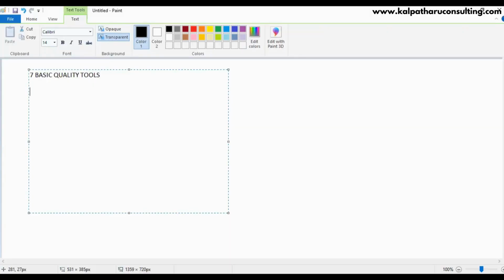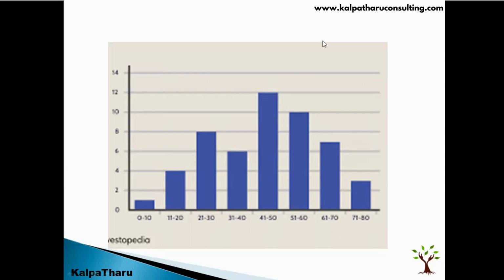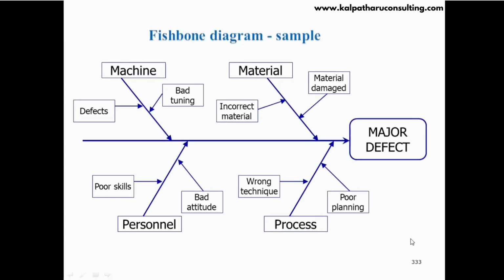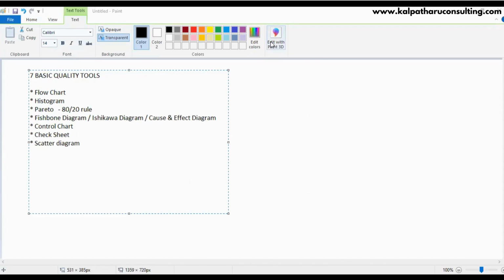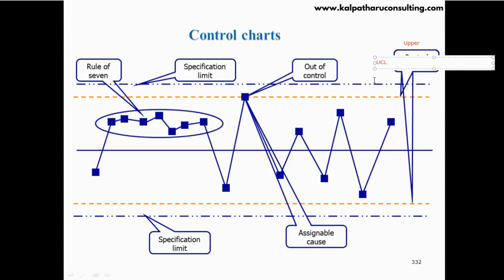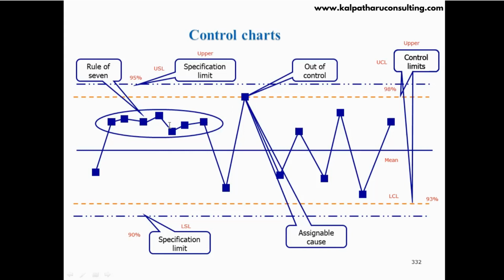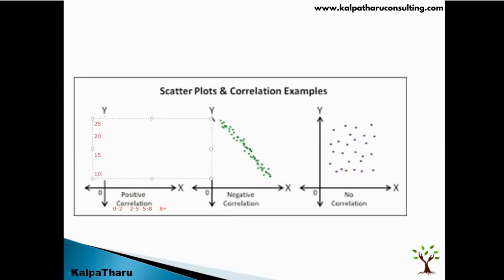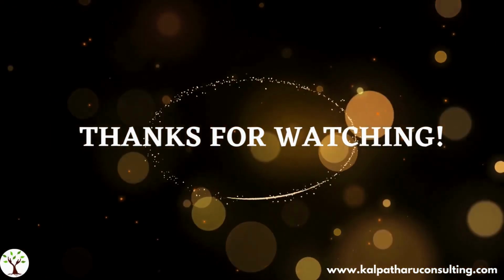7 Basic Quality Tools | PMP | KalpaTharu Consulting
In this video, we are going to discuss about the 7 Basic Quality Tools.

We, KalpaTharu Consulting aim at making the concepts simple and easy to understand.